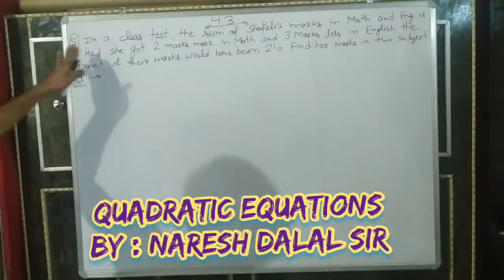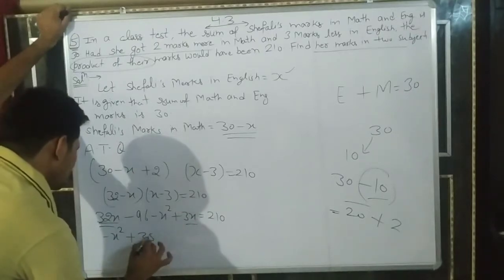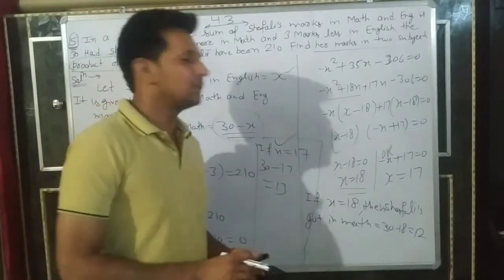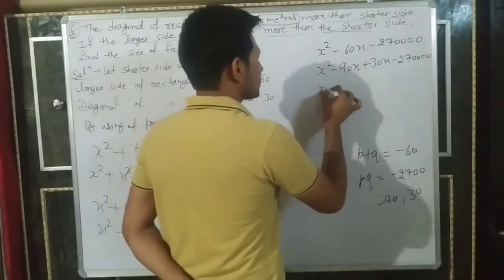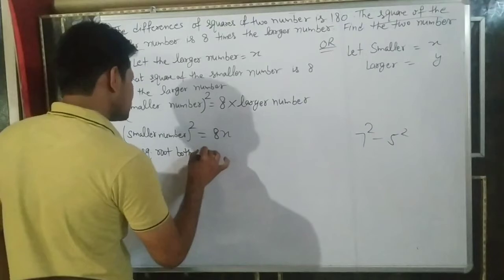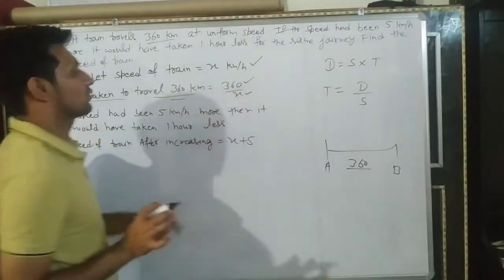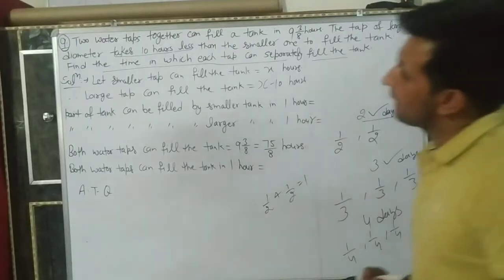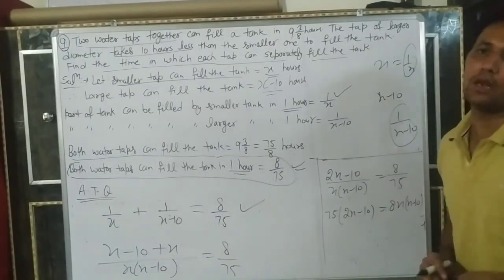Quadratic equation | class 10 | ex 4.3 | part 5 | By Naresh Dalal Sir